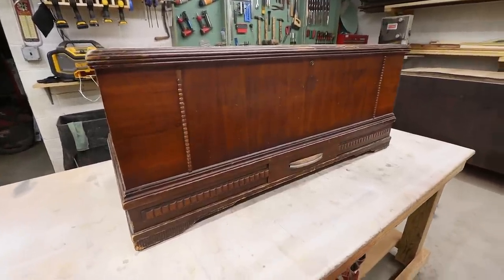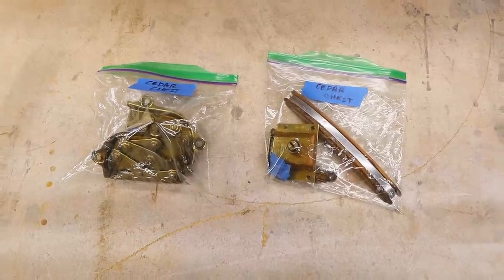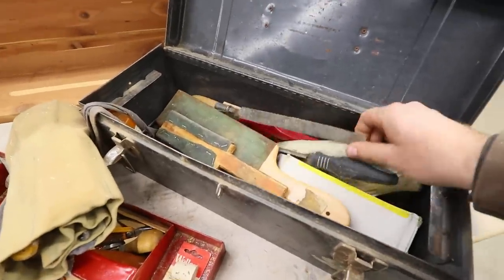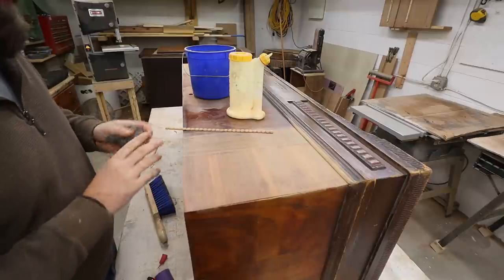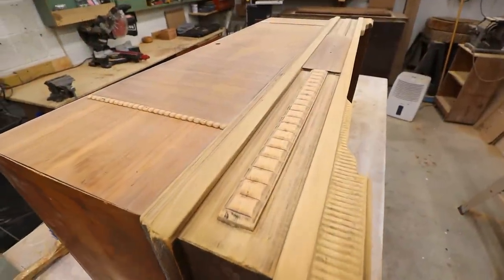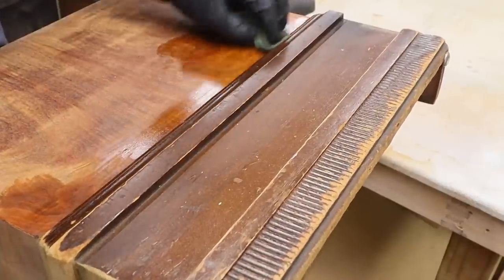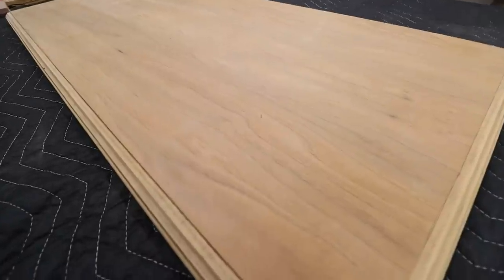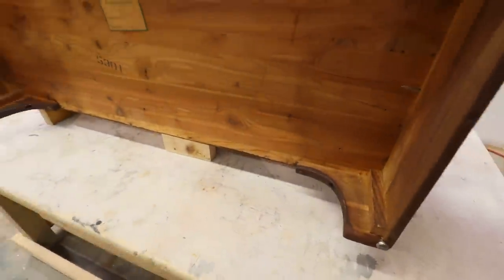Antique Roos Cedar Chest | 10.25.19 | How to Furniture Refinishing Restoration Repair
Complete strip down and restoration of an antique Ed. Roos Company cedar chest. Dated to 1920-40s. Made of cedar, walnut and poplar. Knife sharpening tips and wood carving missing pieces. Sanding tips. Gel stain application. HVLP sprayed lacquer finish.